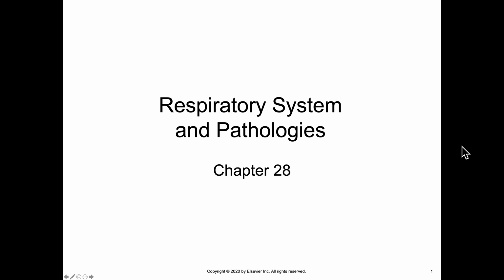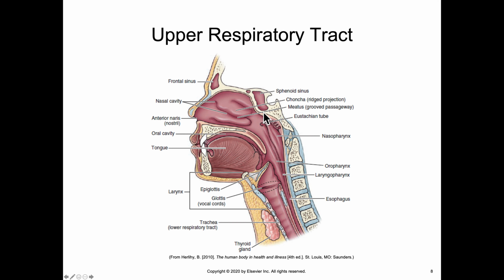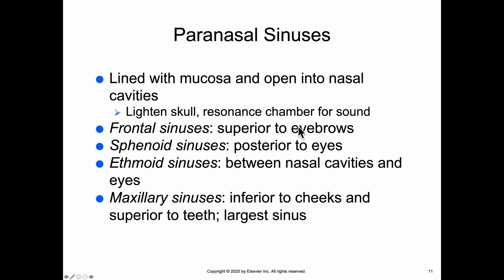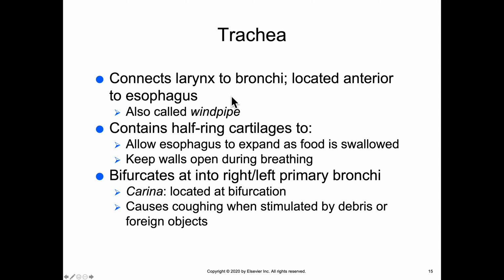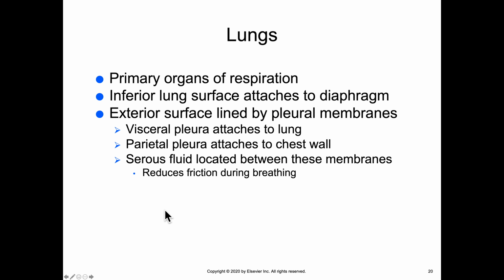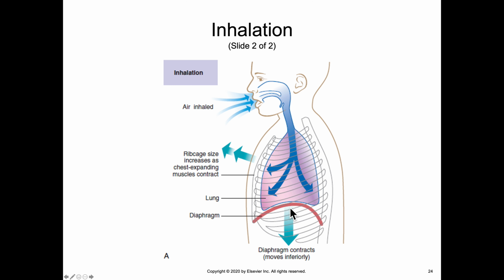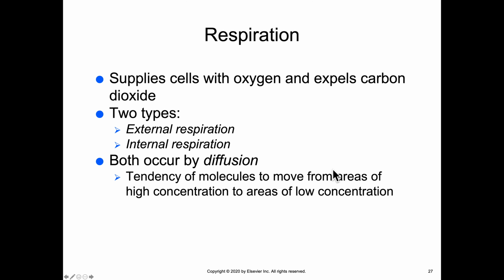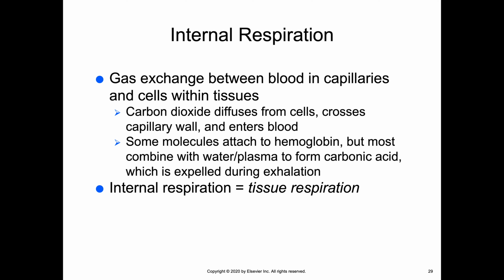Salvo Ch. 28